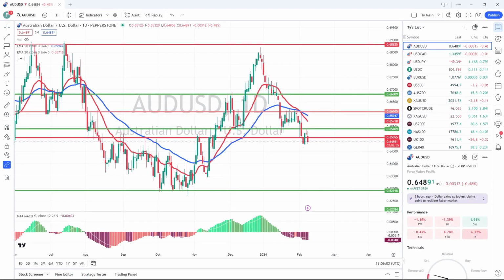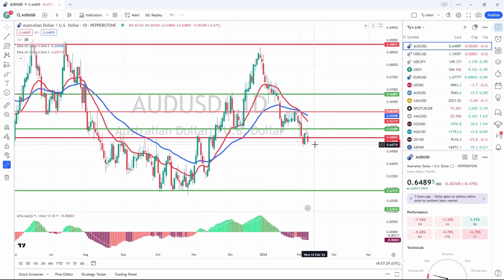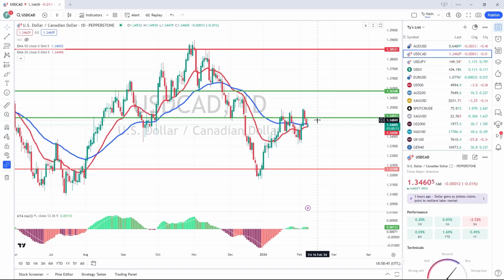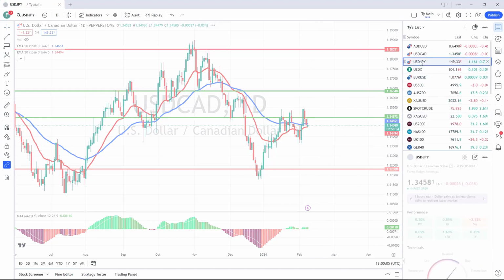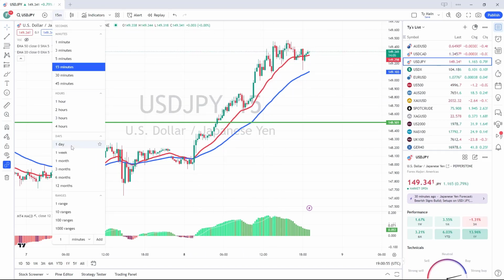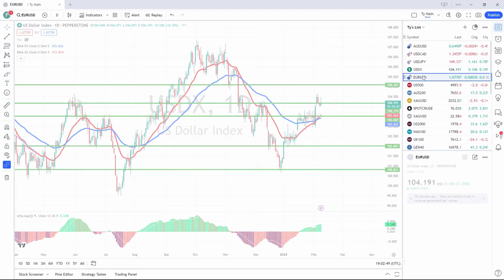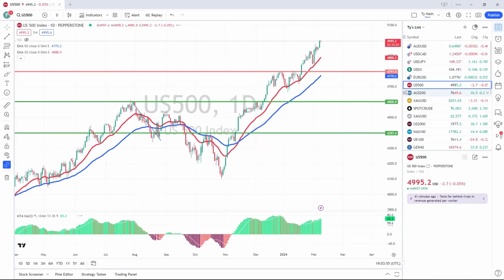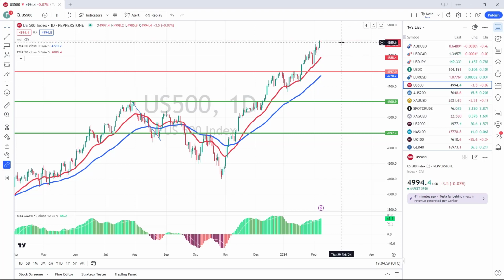Friday Market Watch 09 02 2024 TM